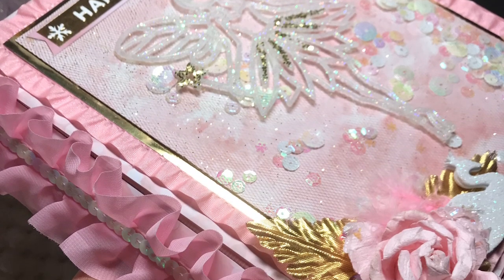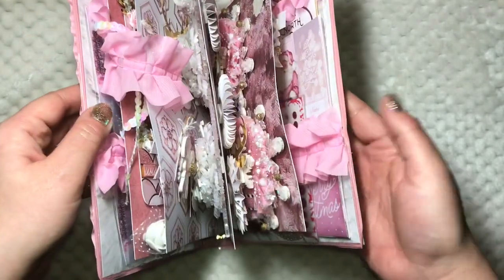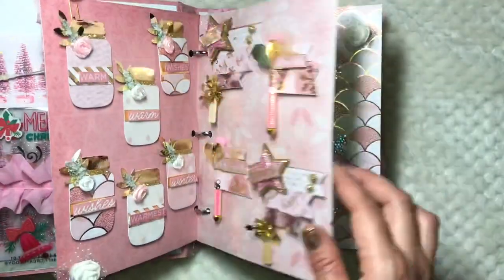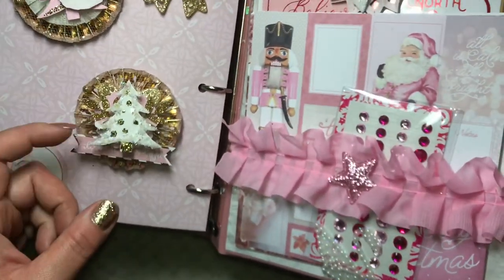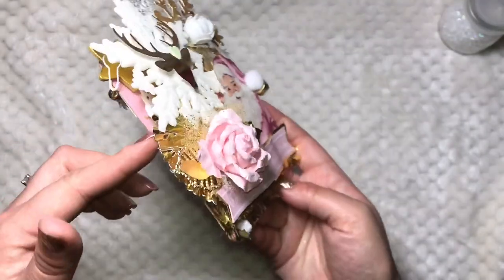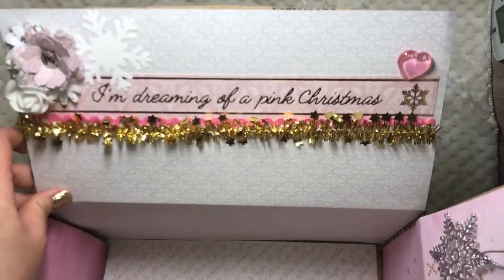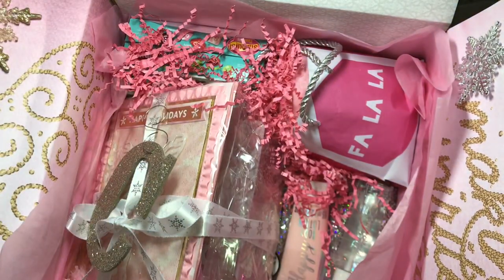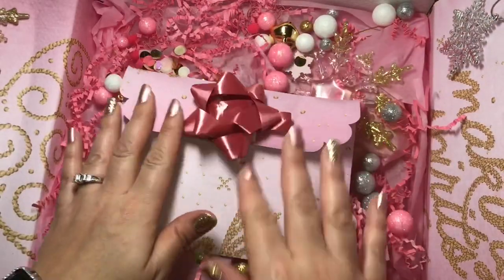Shaker Binder Mail Swap | Boxing it up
I made the front of this binder a shaker using no special tools. Just tulle, cardstock and glue.
Hope you guys enjoy this project share video!

My heart goes out to those affected by this horrible disease. I pray and hope everyone is healthy and safe during this scary time in our world. Thank you to all of the Health Professionals, Doctors, Nurses, and Volunteers who risk their lives everyday to help people.Thank you to all essential workers!